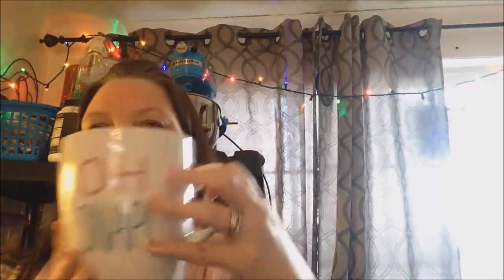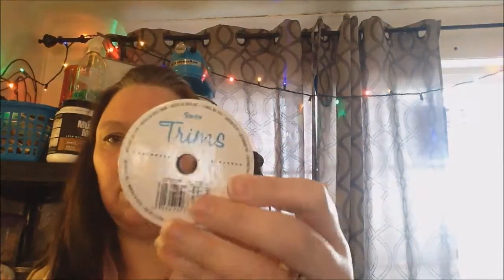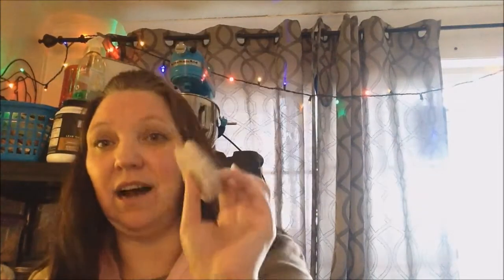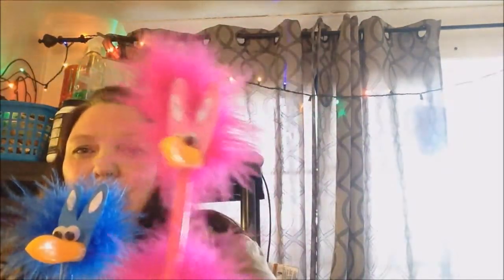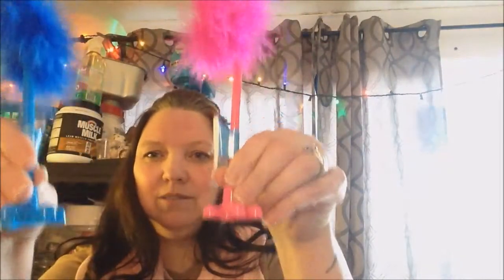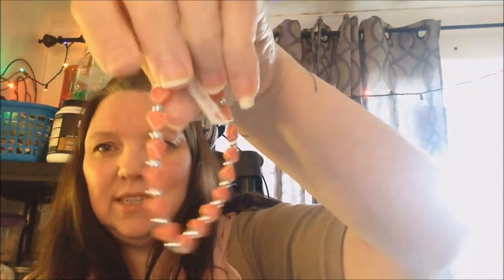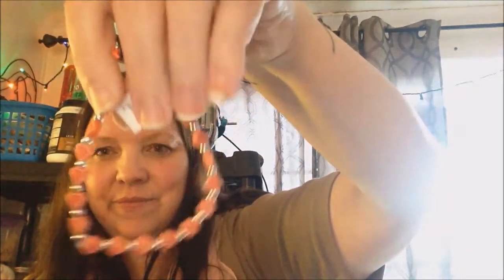Walmart Stuff and Ebay Haul with Washi Tape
Walmart small Easter stuff and Clearance items  Also
Ebay washi tape and more haul